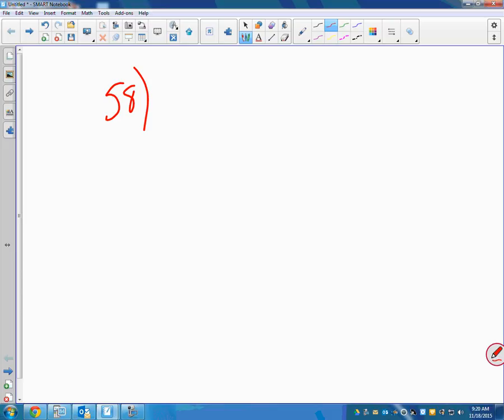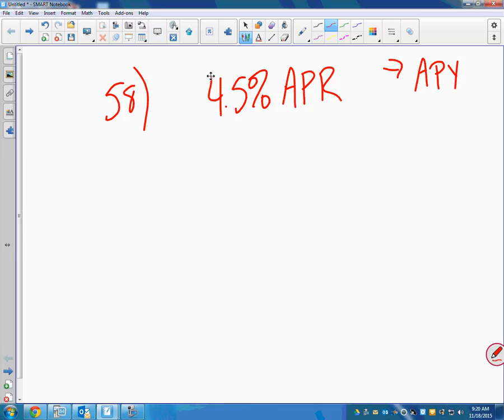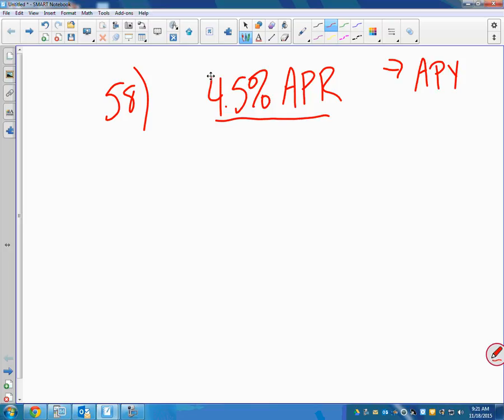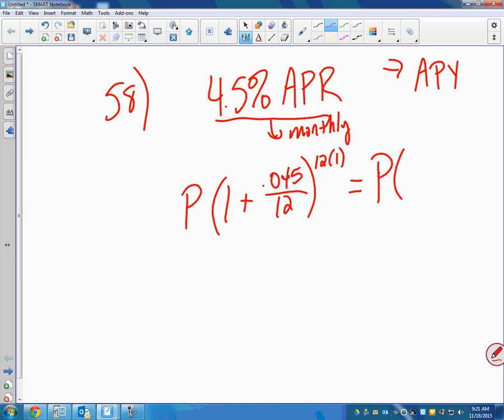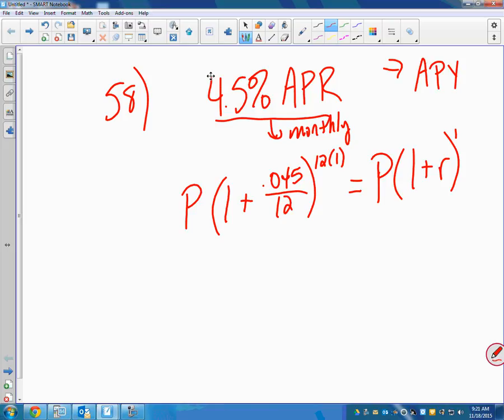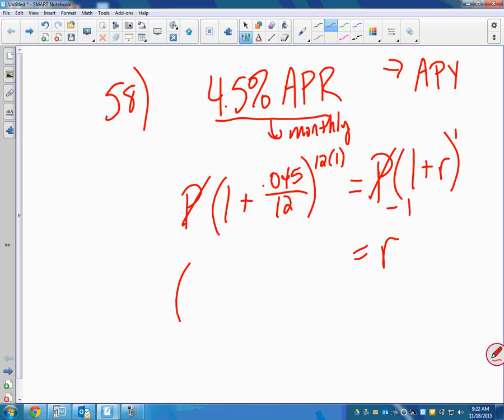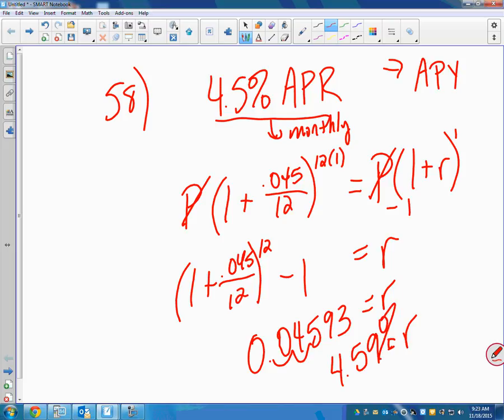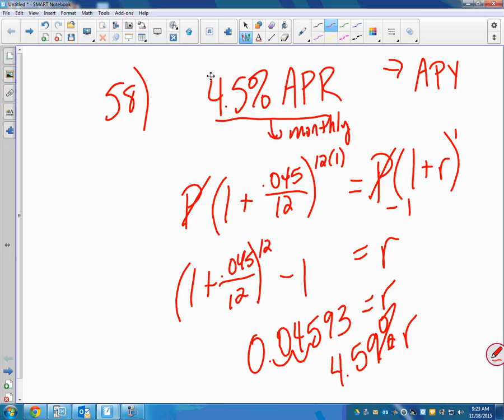going over 3 6 homework precalculus